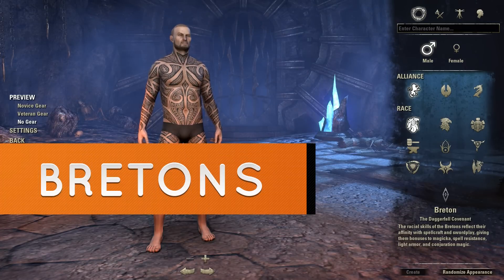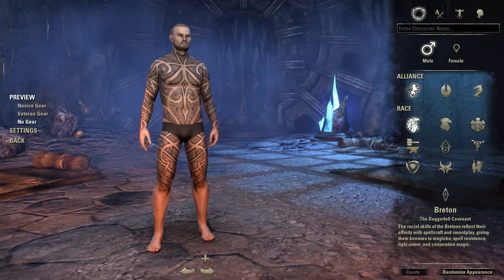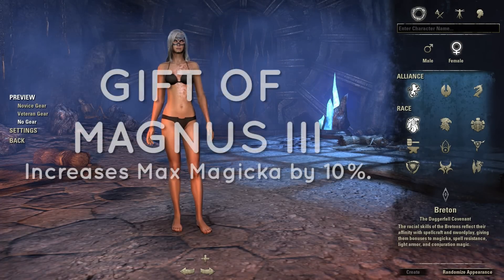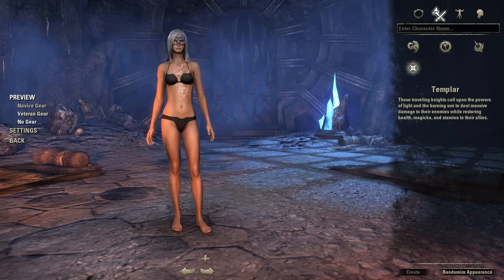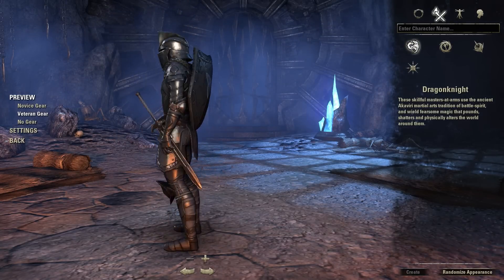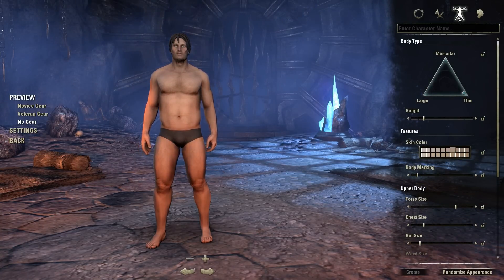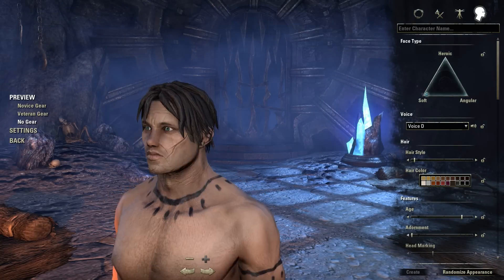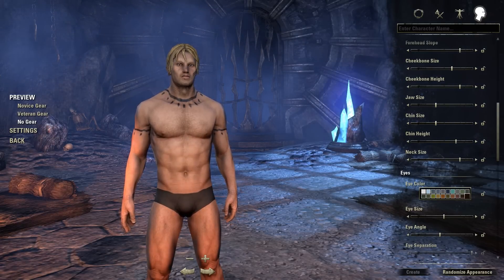The Elder Scrolls Online: Races - Breton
For more how to's on The Elder Scrolls Online, check out the Wiki page below!

The Bretons are one of the three races representing the Daggerfall Covenant. Their homeland is High Rock.
Bretons are an interesting race. They look like humans but have better magical talents. Their bodies are strong and their magical abilities allow them to use powerful spells. They can be both good warriors and mages.

The Elder Scrolls: Online is an upcoming epic MMO from ZeniMax Online Studios, which will be the first Elder Scrolls game to allow players to explore the series' universe with others. Like previous Elder Scrolls games, The Elder Scrolls: Online will be set on the world of Nirn. Unlike previous games, it will feature online, mulitplayer action.

During the Second Era, about 1000 years before the events in Skyrim, Tamriel descended into a four-way war. In an attempt to conquer the continent, the Imperials -- natives to the province of Cyrodiil -- made a deal with the Daedric prince Molag Bal. At the beginning of the game, players will join one of three factions that not only oppose the Imperials and Molag Bal's undead army, but will also battle one another for the imperial throne. Three different alliances. Three different philosophies. Three different ways to approach the game. Which will you choose?